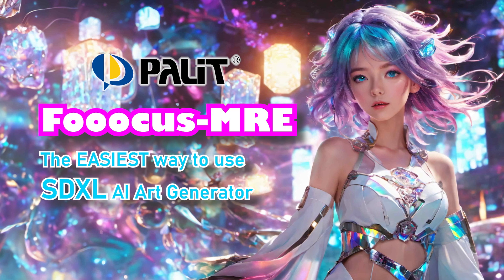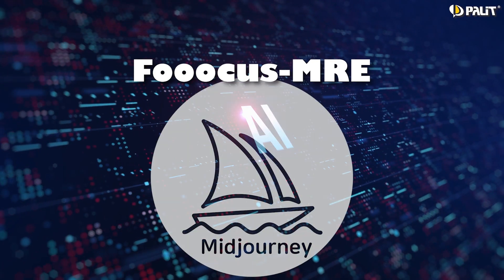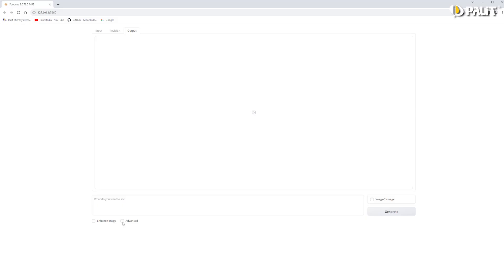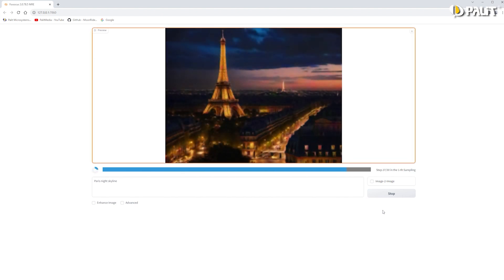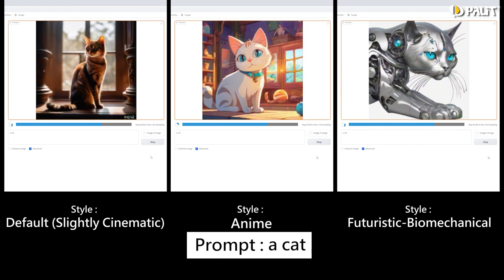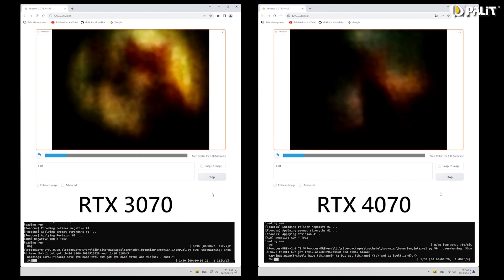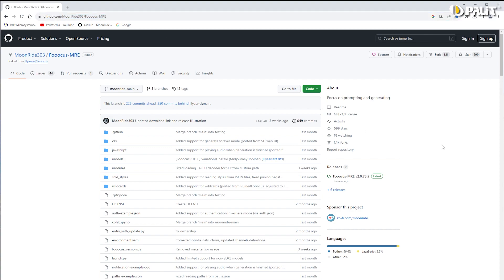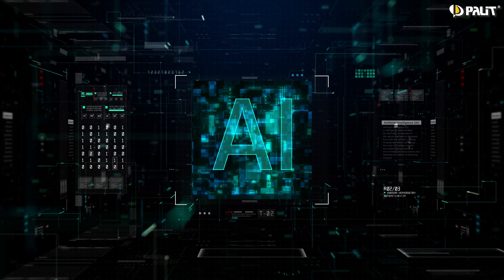Palit RTX for AI: Fooocus MRE SDXL Introduction | Text-to-Images APP & Graphics Card Requirement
Your graphics card isn't just for gaming – it can be a powerhouse for supercharging your AI creativity. In this video, we introduce you to Fooocus MRE, a powerful generative AI software that transforms text into stunning graphics.

• Scroll to the middle for the download section.
• Once downloaded, unzip files into a folder and run 'run-mre.bat'.
• Note: The initial run might take time. Once loaded in your browser, start creating amazing images.

Learn how to apply this innovative application and specific graphics card specs for optimal performance. Join the AI-driven graphics realm with Palit RTX and unleash your creative potential!